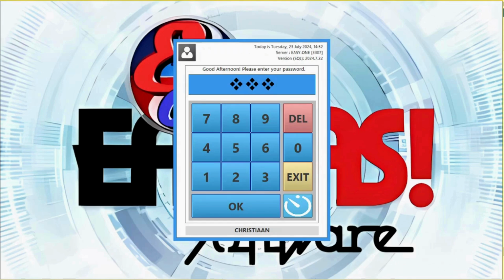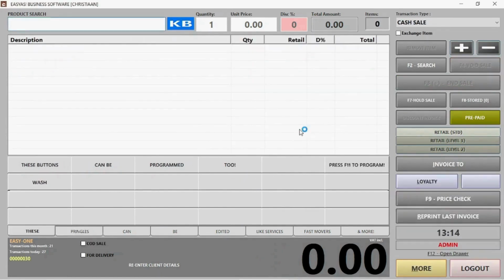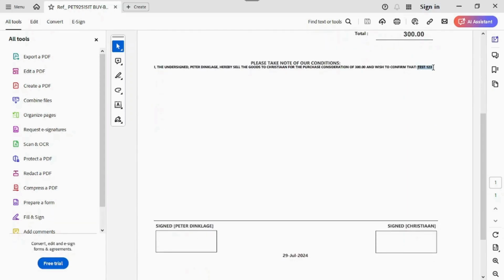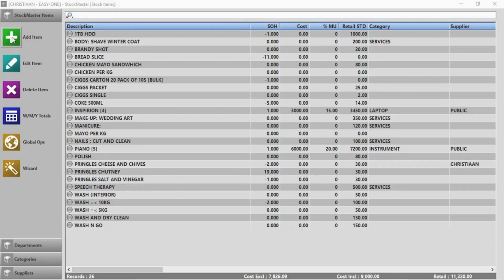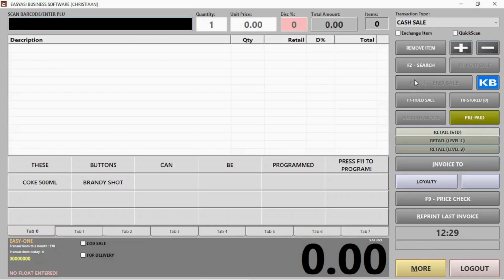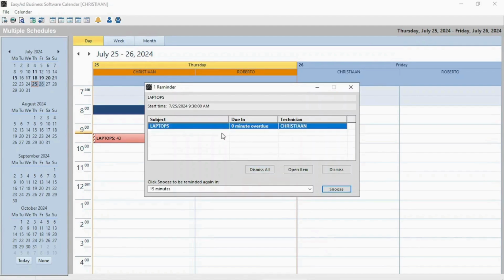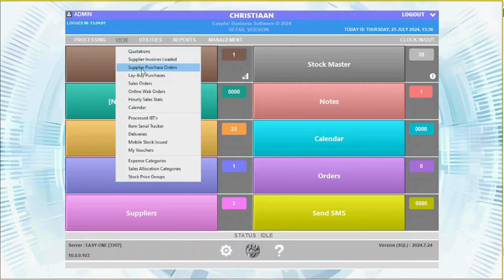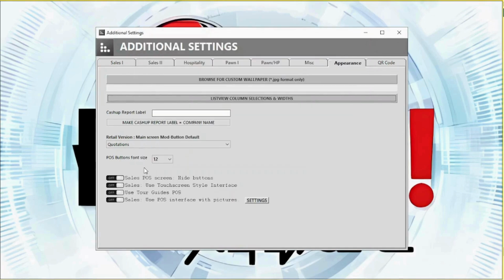Easyas! Pawnshop Training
Learn how to effectively manage job cards with our in-depth training module for the Job Cards POS system. This tutorial covers everything from creating and assigning job cards to tracking progress and billing. Ideal for training new staff members and optimizing your service-based business operations